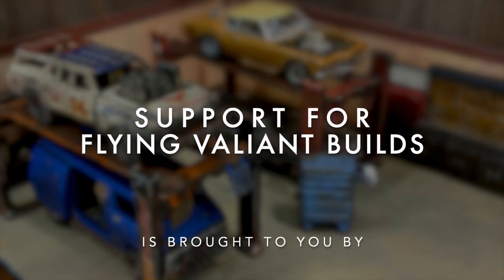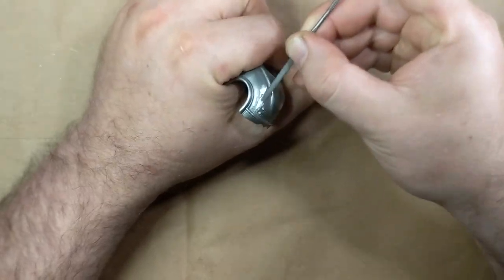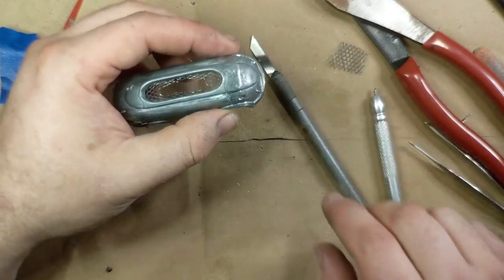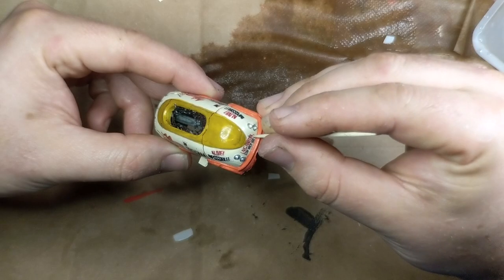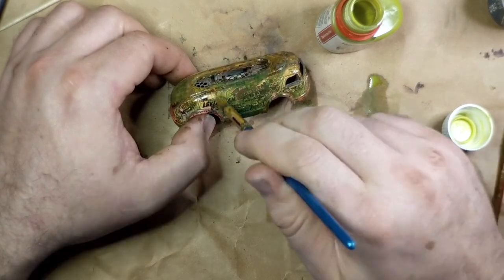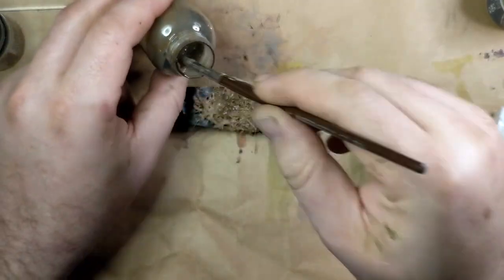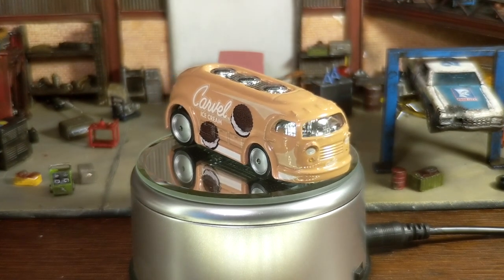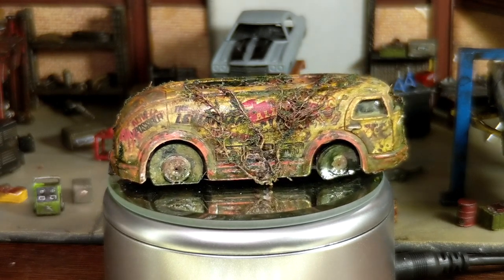Custom Hot Wheels Haulin' Gas Weathered / Abandoned / Horror Build - Three Blind Mice August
Going on a crypto-zoological theme this go around with a dash of American Horror Story's Circus Season. This episode features my test and review of the AK Interactive Humidity and Wet Effects paint set as well as the Ammo Mig Decay and Abandoned weathering set. This is a really fun community event and everyone worked really hard on their customs.

▼ ▽ JOIN THE FLYING VALIANT FLEET

•Carolyn Ellis - Math Tutor Extraordinaire

▼ ▽ WE GOT US A CONVOY (Folks that helped me get here)